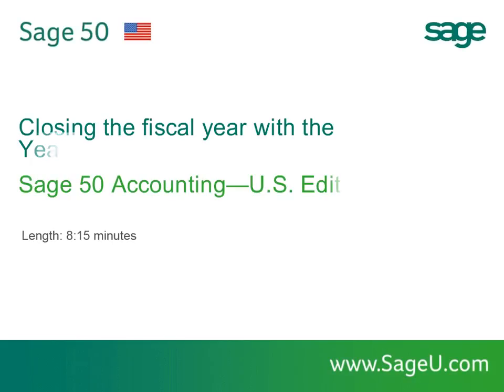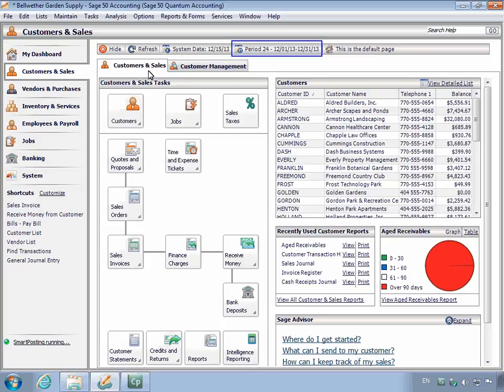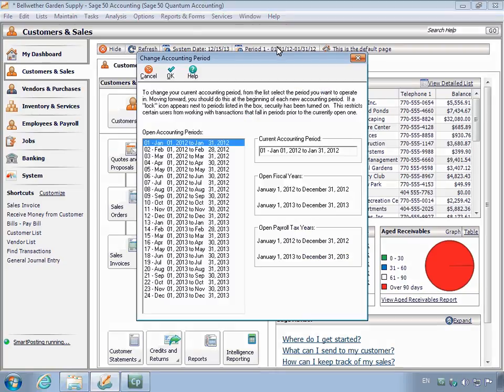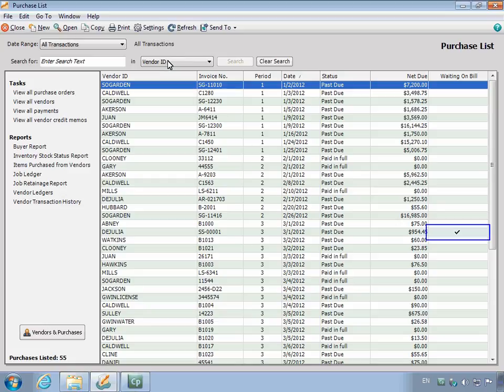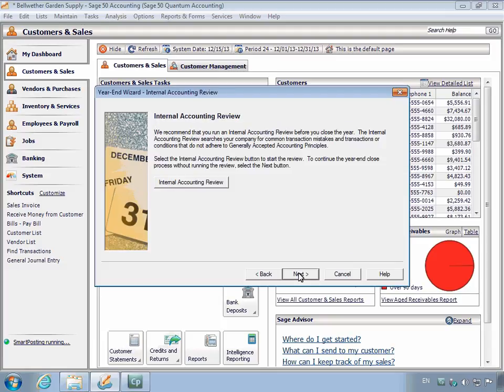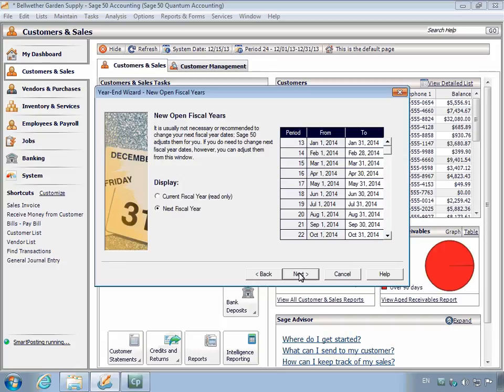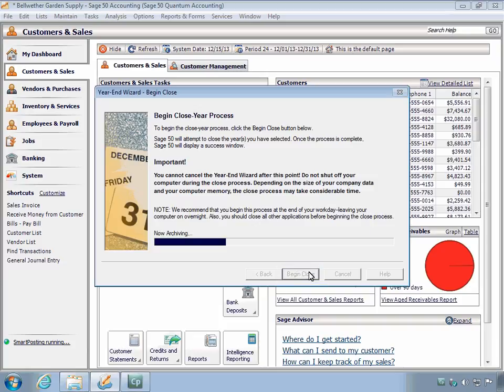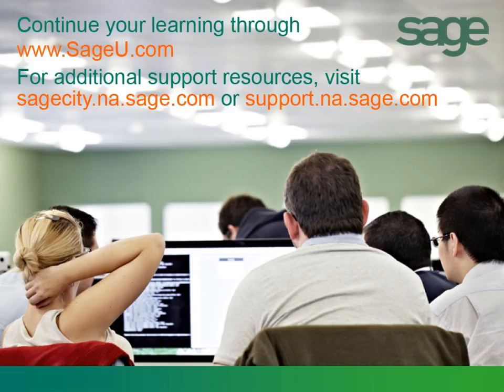Sage 50 U.S. - How to run the Year End Wizard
In this topic, you will learn how to close a fiscal year using the Year-End Wizard. This is in reference to Knowledge Base Article "How to run the Year End Wizard" ID 10081.